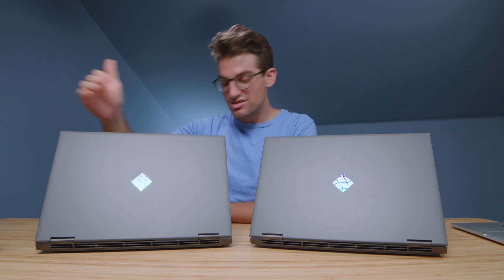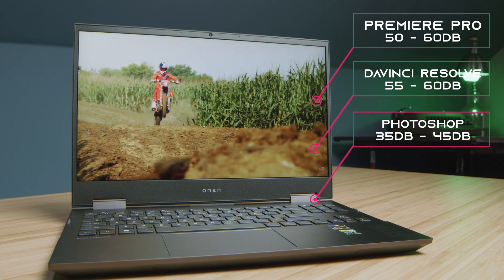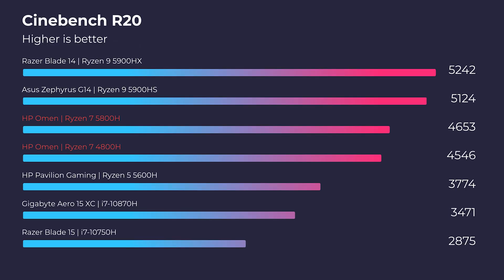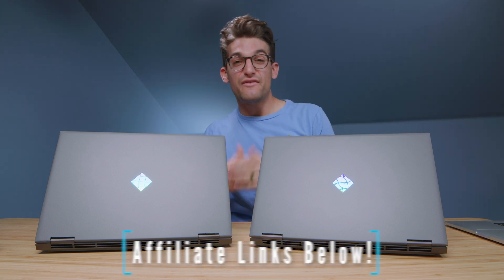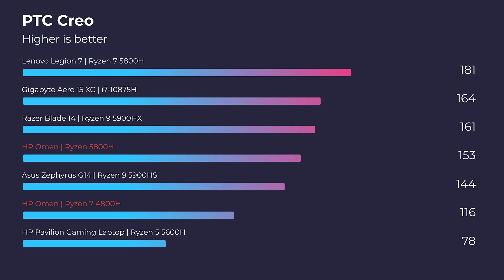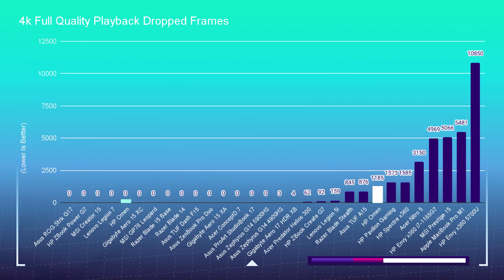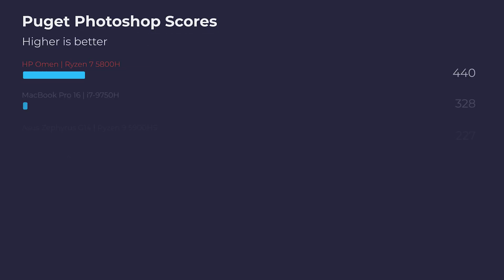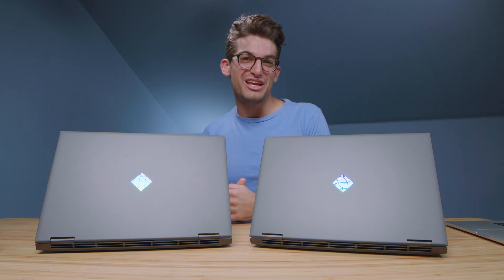2021 HP Omen Ryzen 7 5800H Vs 4800H // Choose Wisely 😉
In this video, I'm putting head-to-head the 2021 HP Omen Vs 2020 HP Omen. The Ryzen 7 5800H vs Ryzen 7 4800H. They also differ in graphics with GTX 1660 Ti Vs RTX 3060 from NVIDIA. Which one will win out?

💻 HP Omen **Ryzen 7 5800H** - Commission Earned )
💻 HP Omen **Ryzen 7 4800H** - Commission Earned )

🎯 Teamgroup RAM Upgrade - Commission Earned)

The HP Omen has not changed a lick in regards to the build from last year. Same solid spec set up and price point we saw in 20210. The upgrade comes in the form of the latest Ryzen 7 5800H and RTX 3060 GPU from NVIDIA. So let's see if the 2021 HP Omen vs 2020 HP Omen is a battle worth talking about.

Timestamps:
0:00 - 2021 HP Omen Vs 2020 HP Omen
0:12 - Has anything changed from last year?
0:34 - Fan Noise
0:58 - Thermal Results
1:38 - Performance Benchmark Results
1:48 - Cinebench R20 & R23
1:58 - Geekbench Single & Multi-Core
2:43 - Autodesk 3DS Max & Autodesk Maya
2:59 - PTC Creo & Solidworks
3:09 - After Effects Benchmark
3:20 - Premiere Pro & DaVinci Resolve Export Times
3:33 - 4k Premiere Pro Playback Test
4:30 - Photoshop Benchmarks
4:50 - Which one should you buy?

💻 2021 HP Omen 15 Spec Sheet for the model I reviewed:
CPU: AMD Ryzen 7 5800H (8 Cores 16 Threads)
GPU: NVIDIA RTX 3060 VRAM 6GB
RAM: 16GB @ 3200Mhz
Storage: 512GB

💻 2020 HP Omen 15 comes with:
CPU: AMD Ryzen 7 4800H (8 Cores 16 Threads)
GPU: NVIDIA RTX 1660 Ti VRAM 6GB
RAM: 16GB @ 3200Mhz
Storage: 512GB